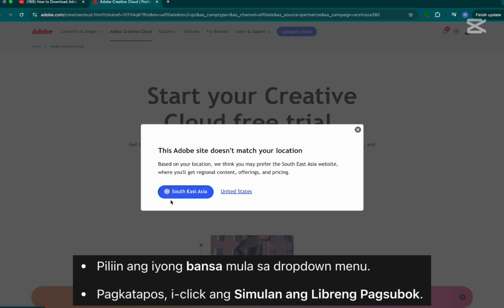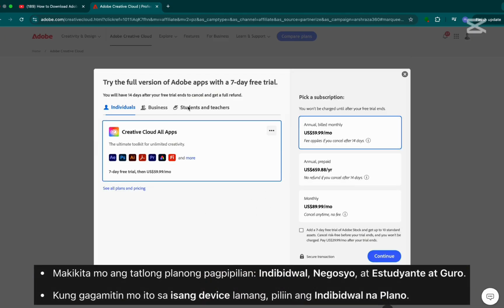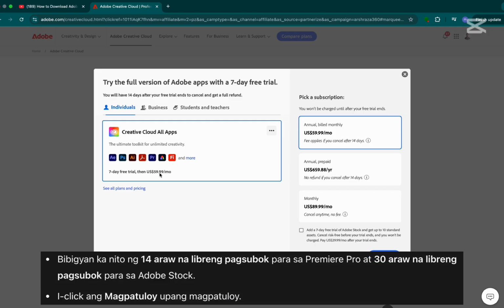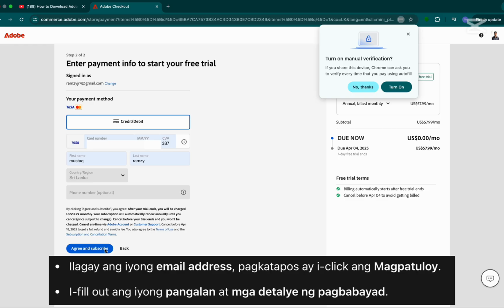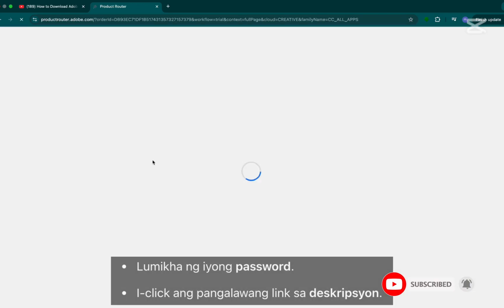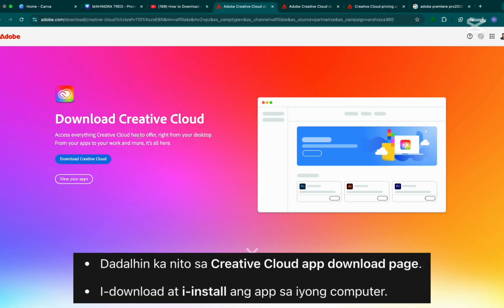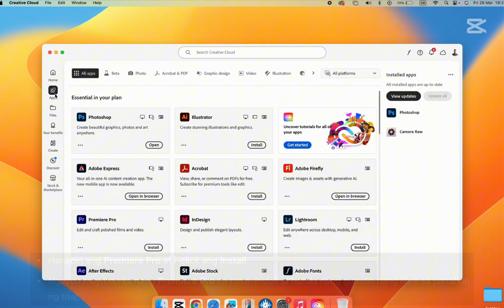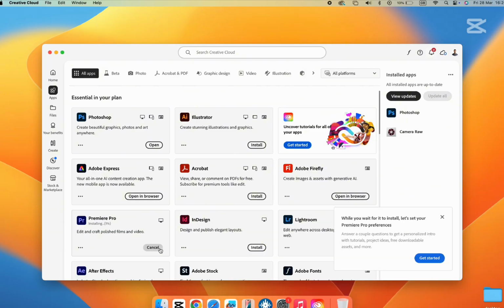Paano Mag-download ng Adobe Premiere Pro nang Libre sa PC at Mac – Kumpletong Gabay (2025)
🎬 Gusto mo bang gamitin ang Adobe Premiere Pro nang libre sa iyong PC o Mac?
Sa video na ito, ipapakita ko ang step-by-step kung paano mag-download ng **official free trial** ng Premiere Pro mula mismo sa Adobe website — 100% legal at safe, walang crack na kailangan.

Ano ang matututunan mo sa video na ito:
1. Paano kumuha ng libreng trial mula sa opisyal na Adobe site
2. Aling plan ang pipiliin (Individual, Business, o Student)
3. Paano mag-sign up at maglagay ng payment info nang hindi agad sisingilin
4. Paano i-download at i-install ang Creative Cloud app
5. Paano i-install ang Adobe Premiere Pro at magsimula agad mag-edit

Kasama sa trial:
- 7 araw na libreng access sa Premiere Pro

Compatible sa Windows (PC) at macOS (Mac)